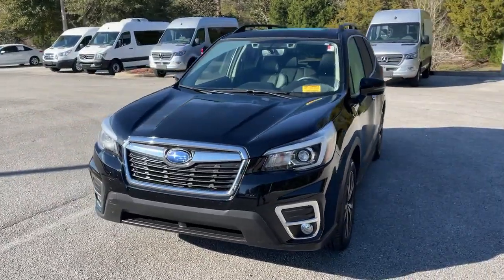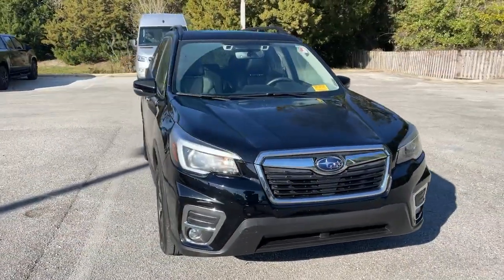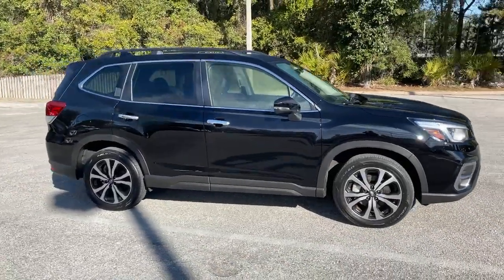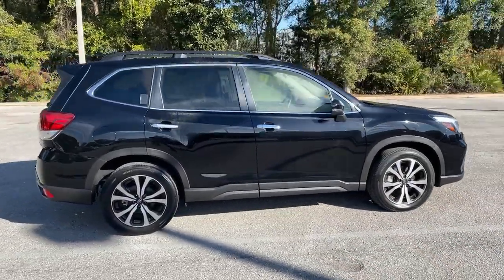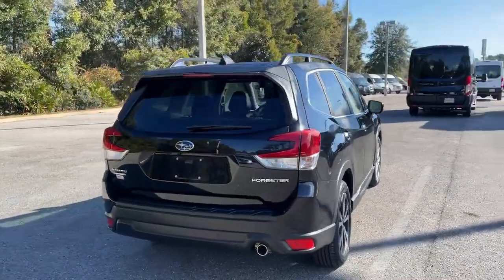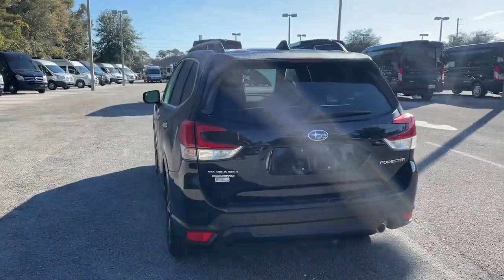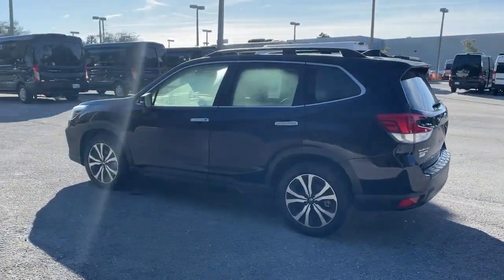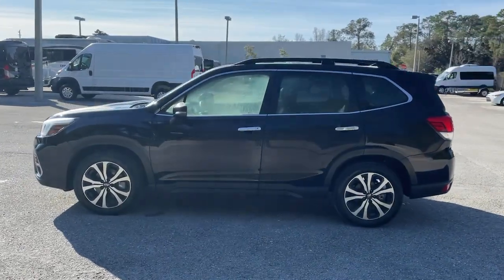2020 Subaru Forester St. Augustine, Palm Coast, Jacksonville, Daytona Beach, Gainesville, FL LH43974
Crystal Black Silica Used 2020 Subaru Forester available in St. Augustine, Florida at Nissan of St. Augustine. Servicing the Palm Coast, Jacksonville, Daytona Beach, Gainesville, FL area.